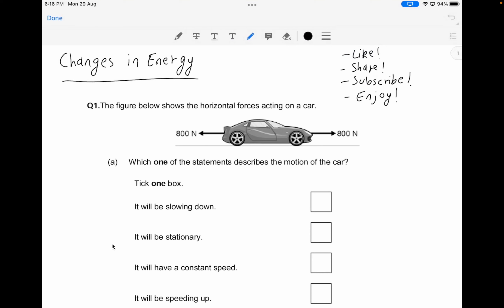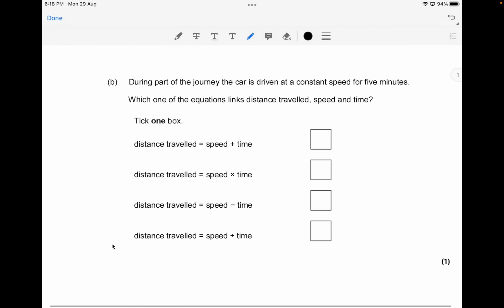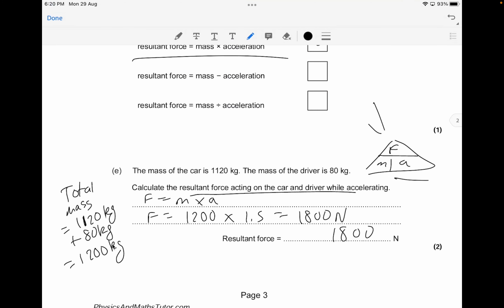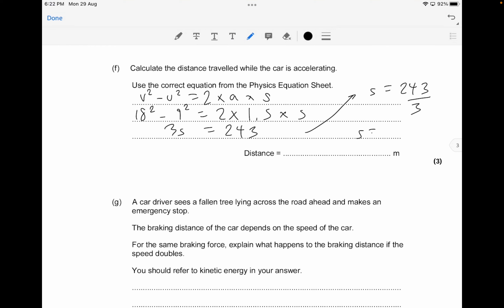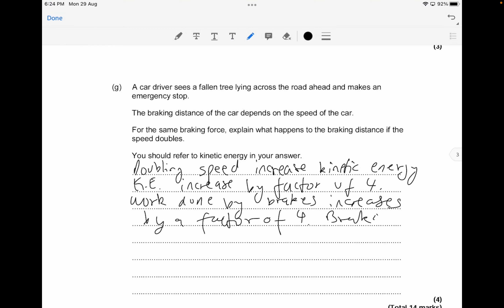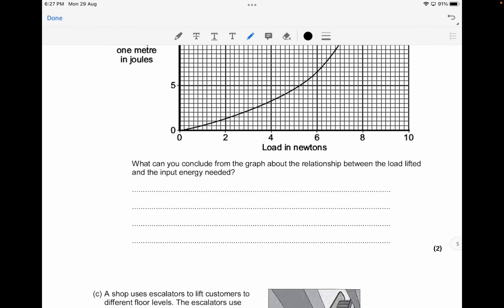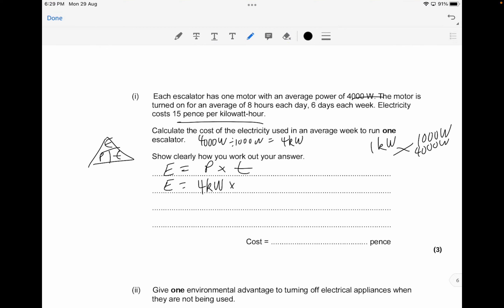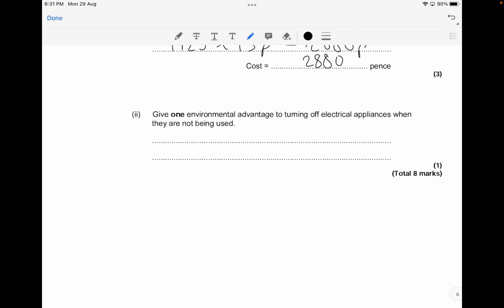Physics Changes in Energy IGCSE/GCSE Paper 1 Walkthrough under 17min | AQA | Tips and Revision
Timecodes: (Awesome!-Enjoy!)
0:00 - Intro
0:46 - Question 1 (Resultant Forces,Distance and Acceleration calculations)
9:05 - Question 2 (Energy and Physics Graph question along with calculations)
15:45 - Ending (Thank you)

This video is a Paper Walkthrough in solving Physics questions related to Changes in Energy under 17min. Do comment on what your thoughts are on whether I should continue solving questions related to certain topics or solve some past papers. Otherwise just Enjoy the video and Stay Motivated!!